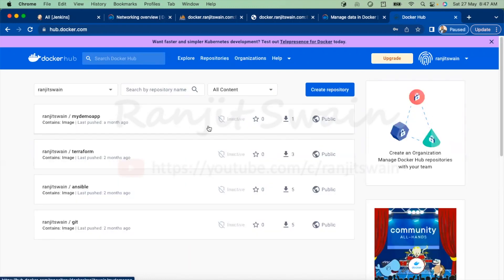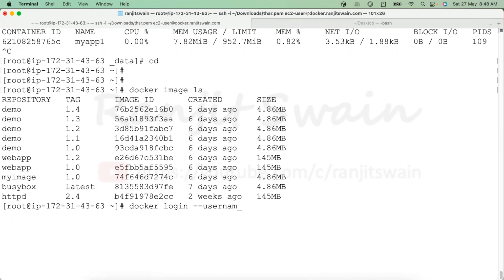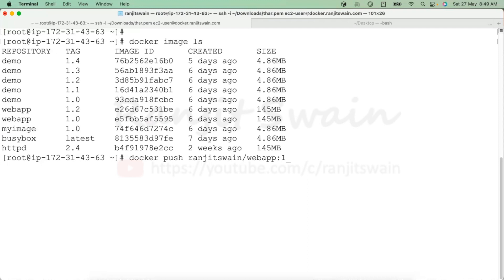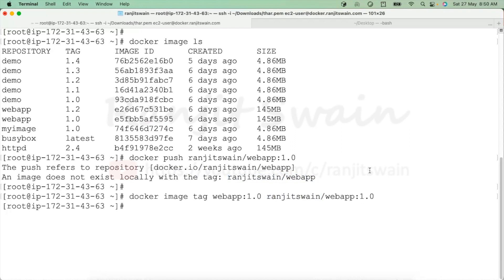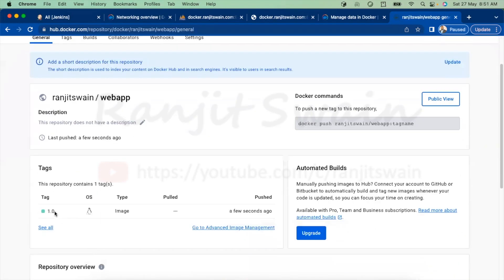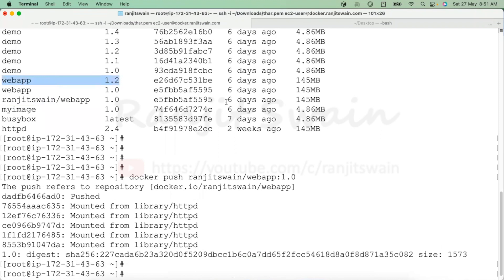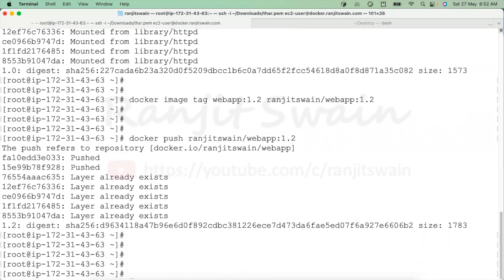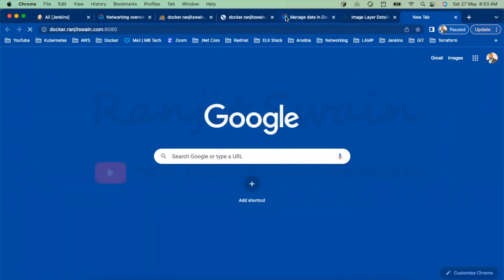Upload Docker image into Dockerhub Registry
Complete guide to learn how to upload the docker images into the registry.